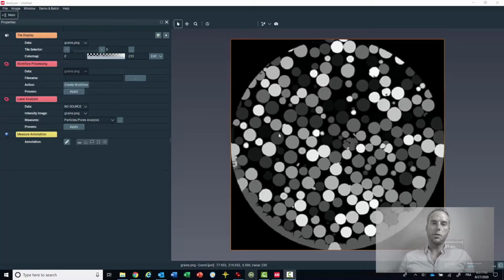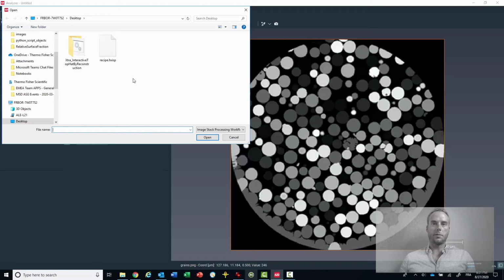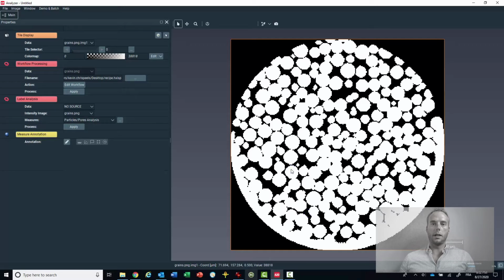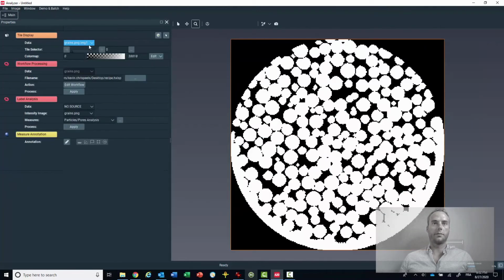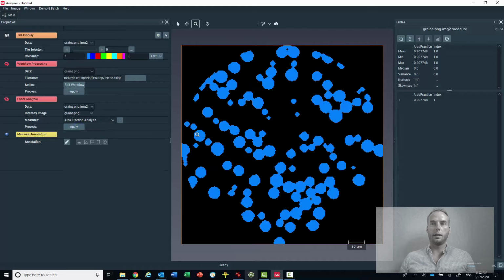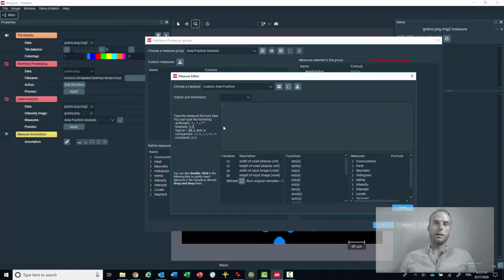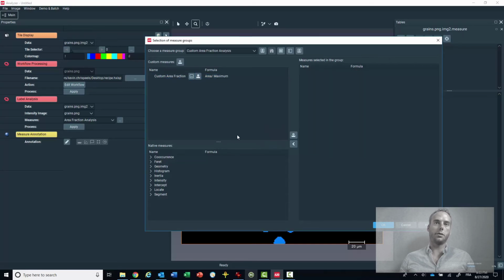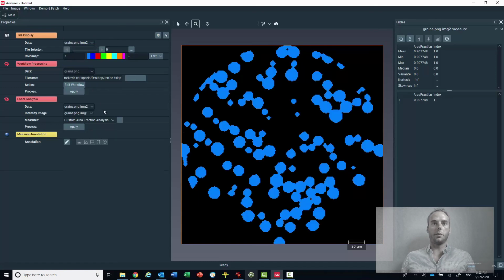Relative Area Fraction in Amira-Avizo2D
Learn how to compute relative area fraction in Amira-Avizo2D using label images, custom measures, and intensity image inputs.

This tutorial shows how to calculate the area fraction of bright grains relative to all grains rather than relative to the whole image area.

In this video, you’ll learn how to:
• Perform area fraction analysis on a binary image in Avizo2D
• Segment bright grains from a grayscale grain image
• Use the Label to Area module to convert labels into area values
• Compare native area fraction analysis with a custom relative measure
• Create a custom measure group for area fraction analysis
• Use a grayscale area image as an intensity image input
• Compute bright-grain area fraction relative to all grains

This workflow is useful for Amira-Avizo2D users, grain analysis, area fraction measurement, custom measures, and 2D image analysis workflows.